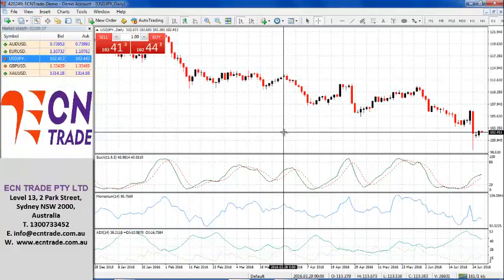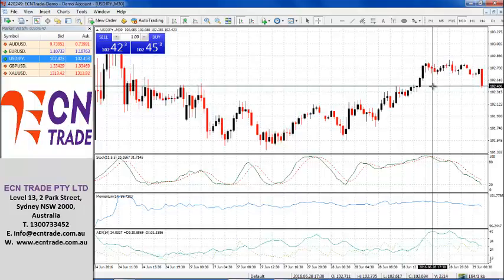ECN Trade Technical Analysis 29 June 2016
It would take a break of 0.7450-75 to reinstate the bullish scenario to a potential target of 0.7525 and on to 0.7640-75.